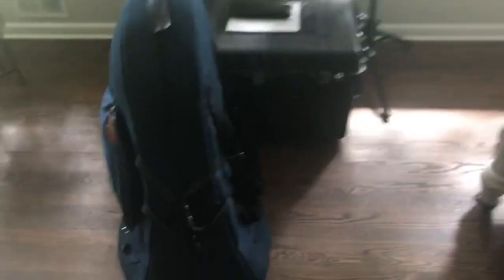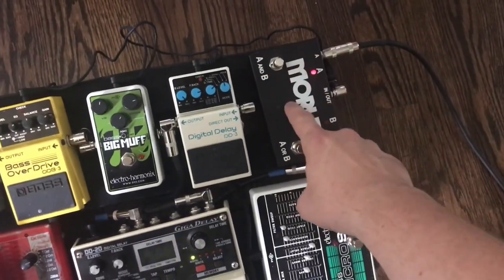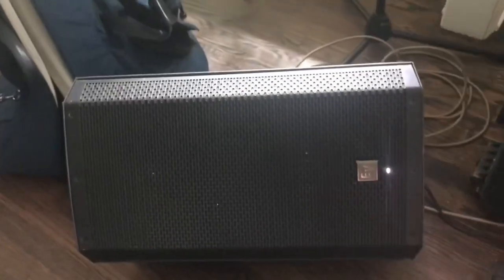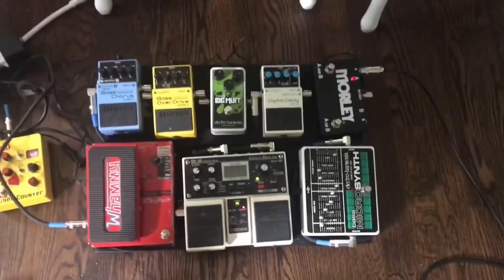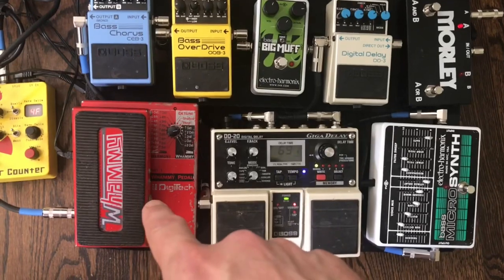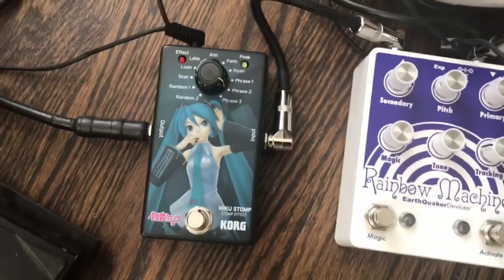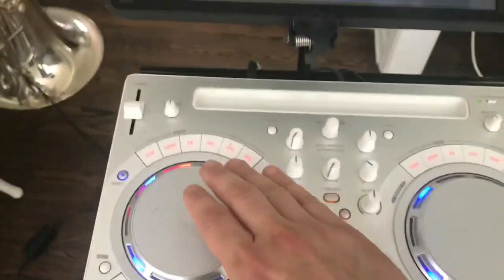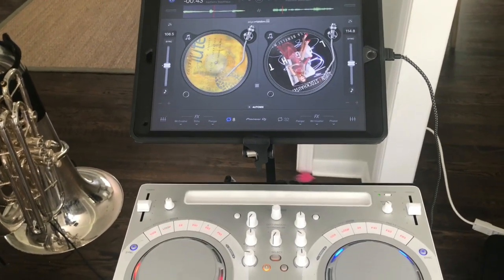The Amplituba Rig!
My loudspeaker and my DJ Machine.

The list:
Pedals:
Morley A/B

Boss DD-3 Digital Delay

BOSS DD-20 Giga Delay

Electro-Harmonix Bass Micro Synth

Electro-Harmonix Bass Big Muff Pi Nano

BOSS ODB-3 Bass Overdrive

BOSS CEB-3 Bass Chorus

Digitech- Whammy Pedal (1st generation)

WMD- Geiger Counter

EarthQuaker Devices- Data Corrupter

EarthQuaker Devices- Rainbow Machine

Korg- Miku Stomp

Tuba: Eastman EBC632

Mouthpiece: Parker Hall cup, Freelancer backbore, 32.6 rim

Microphone: Shure SM57

Speaker: EV ZLX